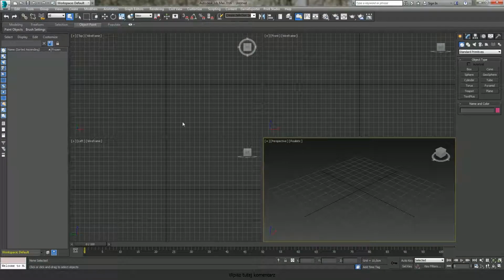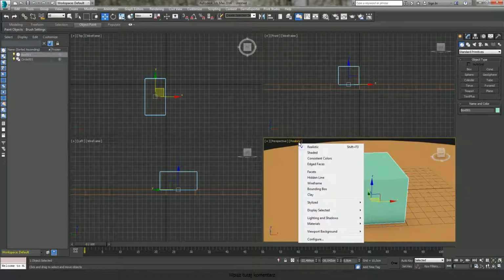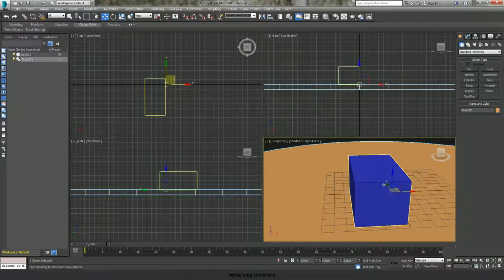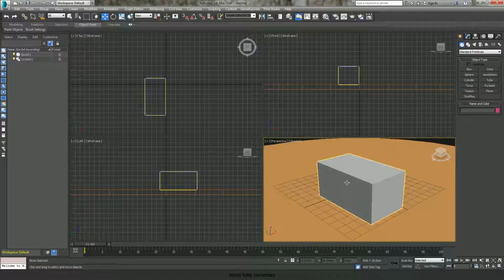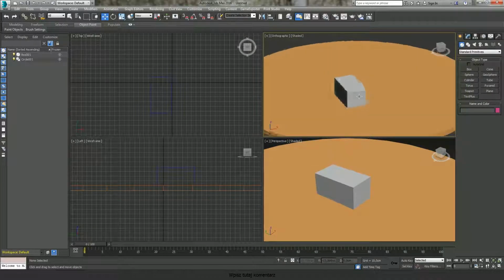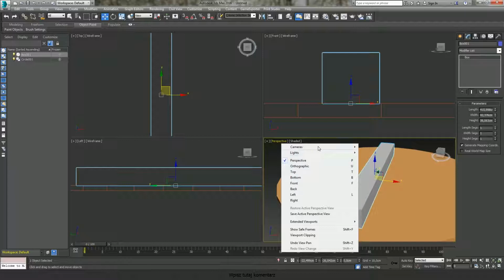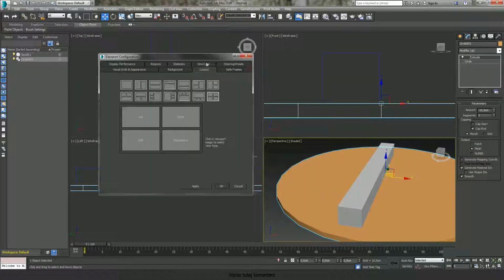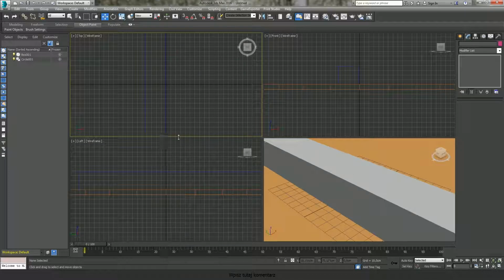3ds max basics - 5. Views and previews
This 3ds max tutorial will show you some basic information about viewport configuration and optimizing it.